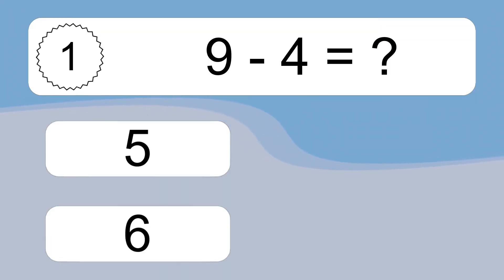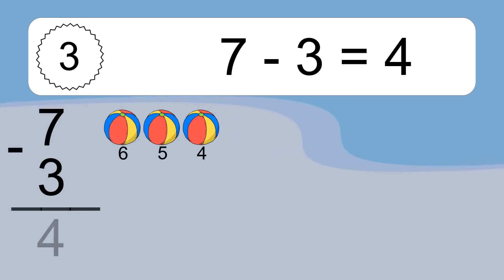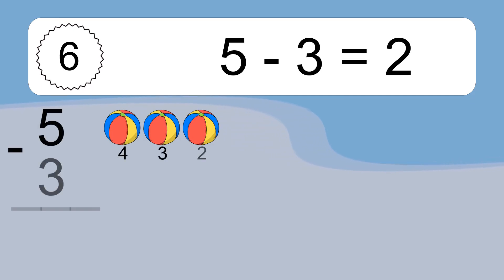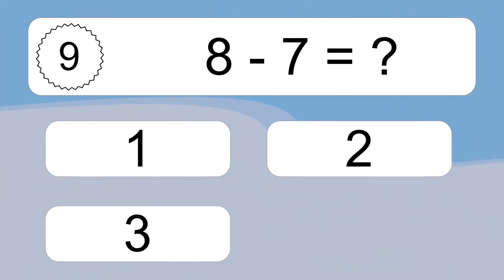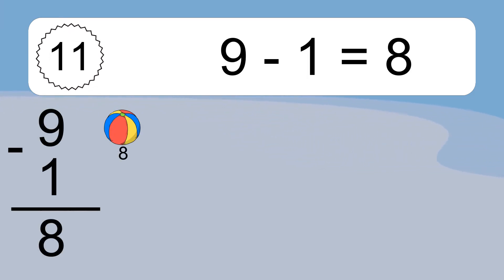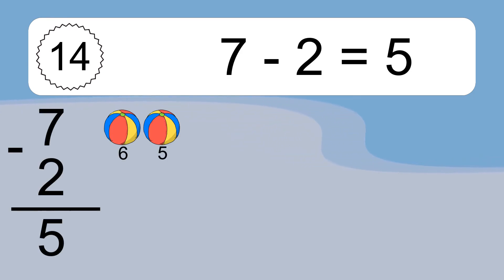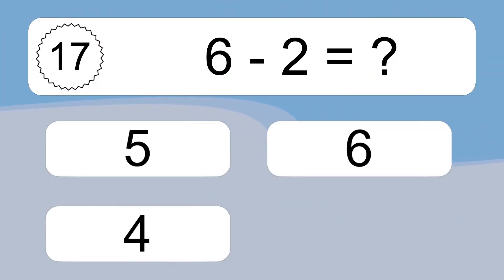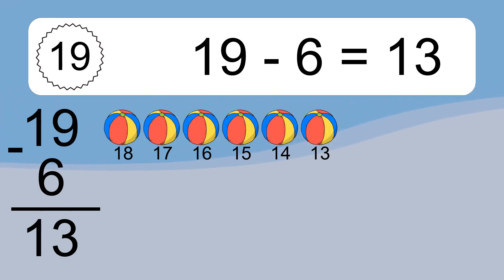20 Subtraction Quiz Exercises for Kids: Numbers Up to 20